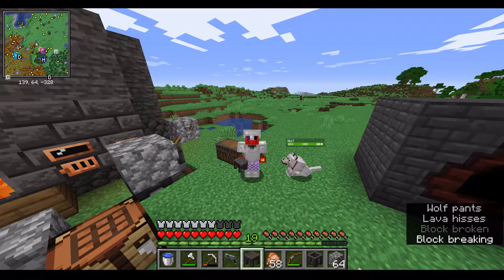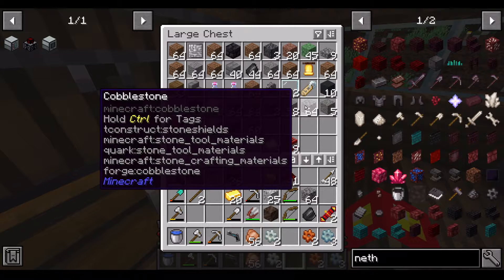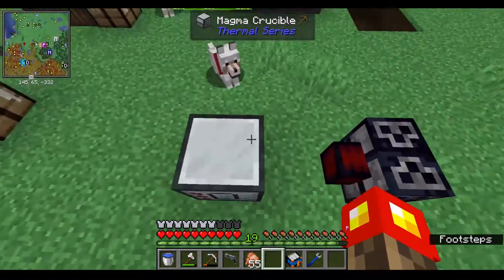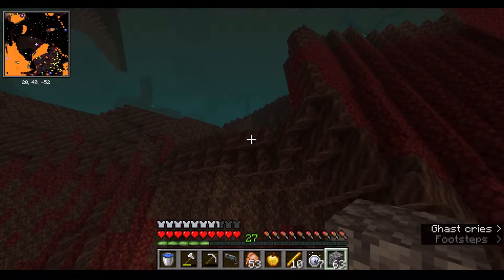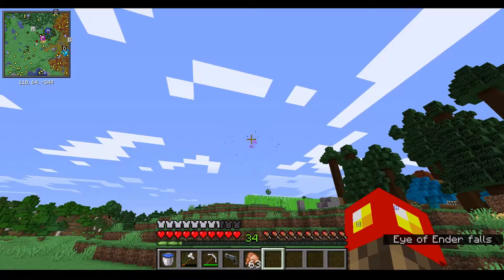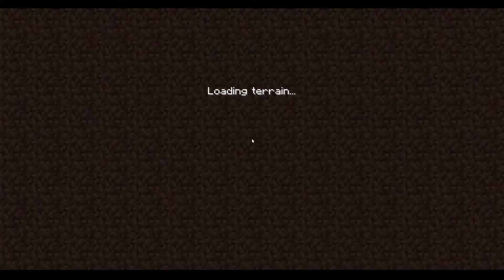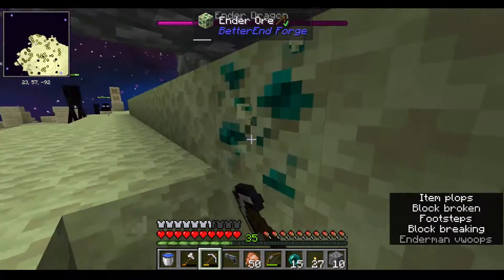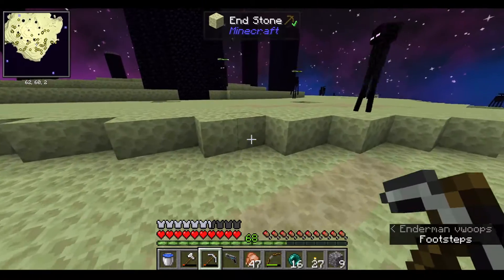The End | Minecraft Modded Let's Play Ep 7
I continue playing on a collection of mods that I enjoy. I gather some materials to make a lava generator, but don't have enough materials. So I instead decide to fight the ender dragon and beat the game.

Mods (excluding intermediates):
Applied Energistics 2
Awesome Dungeon
Better End
Biomes O Plenty
Create
Dungeon Crawl
Enchantment Descriptions
Fast Leaf Decay
Immersive Engineering
Jade
Just Enough Items
Neat+
Optifine
Psi
Quark
Tax Free Levels
Tinkers Construct
Thermal Foundation and Thermal Expansion
The Undergarden
Twilight Forest
Xaeros Minimap

If you want me to add a mod or give suggestions of what to do, put it in the comment section.